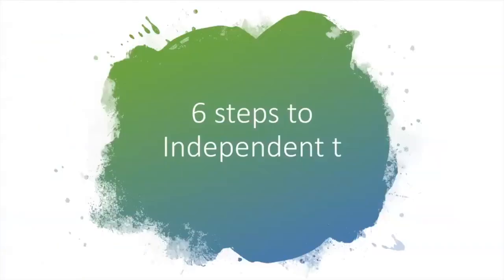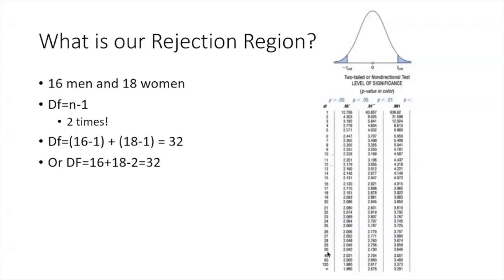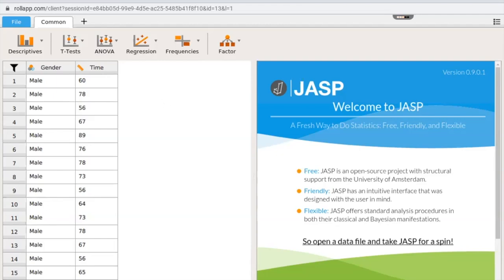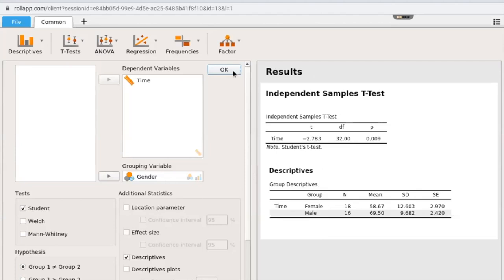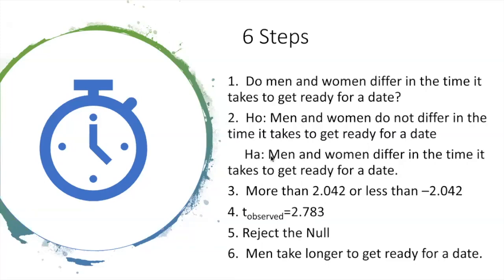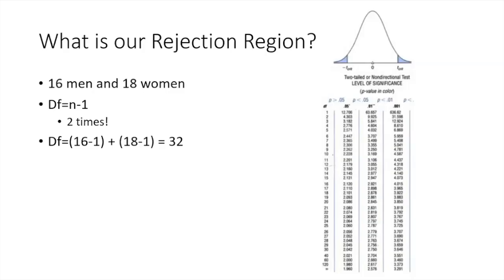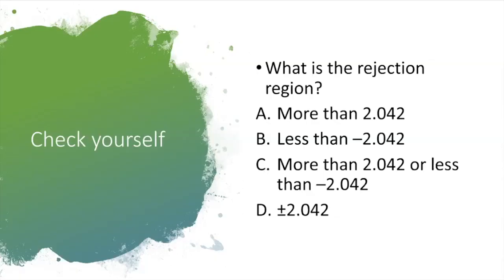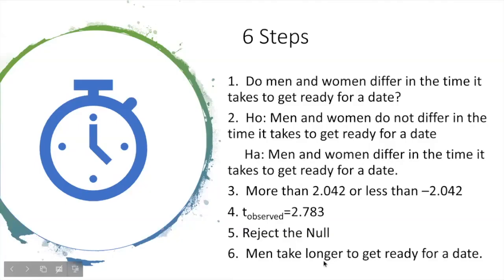6 step independent t SPSS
In this video we go through the 6 steps to inferential statistics for the independent t (with steps in SPSS)